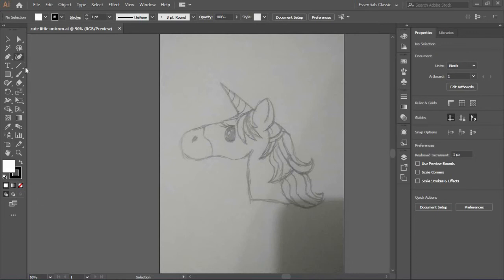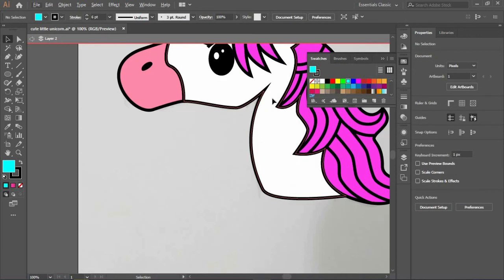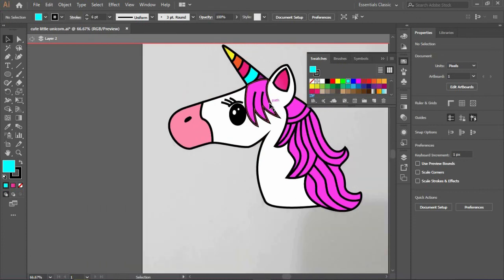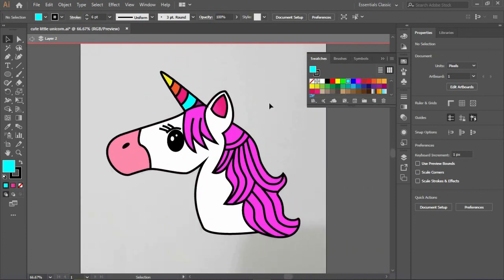How to create a cute little unicorn with color | Adobe Illustrator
Today i will show you how to create a cute little unicorn in adobe illustrator

★Easy, simple follow along drawing lessons for beginners. Fun, Cute, Awesome art .
★Learn How to Draw the EASY, Step by Step Way while having fun and building skills and confidence. Learning videos for everyone. Great for teachers to share with their students.
★FUN ART CHALLENGES, DIY's and Activities can also be found here!
★Celebrate Mother's Day, Father's Day, Christmas, Valentines, New Years, Birthdays, etc. with Cute and Awesome drawings just for the occasion!